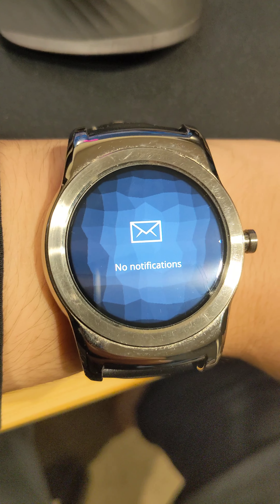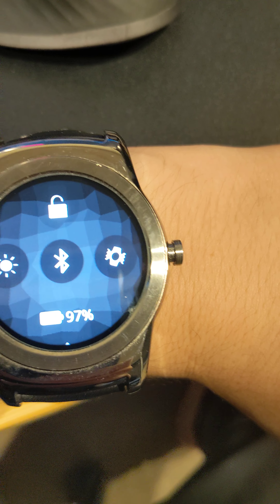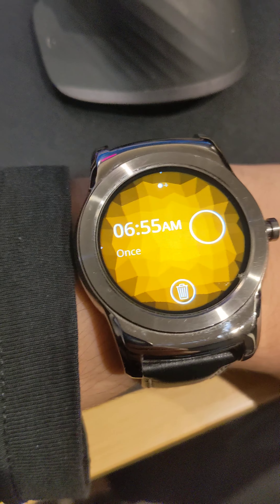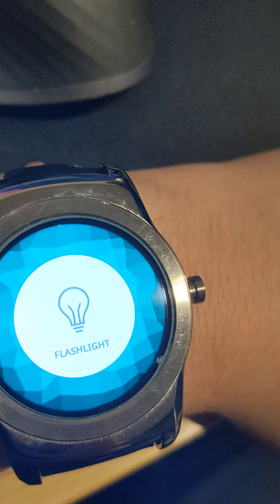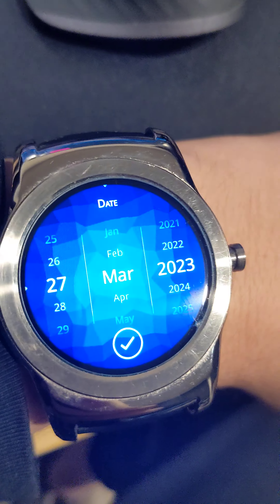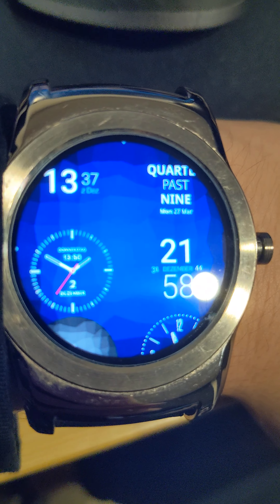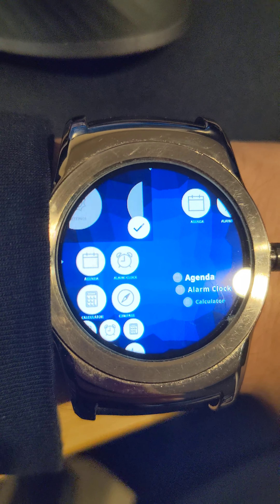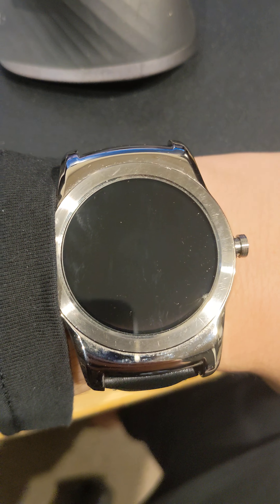asteroidos - lg watch urbane walkthrough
shoutout to nigh